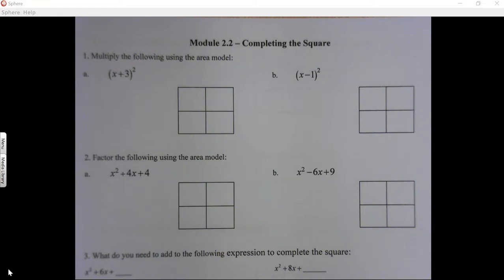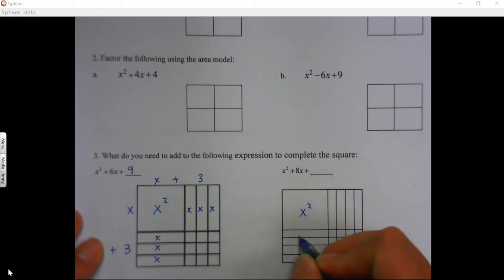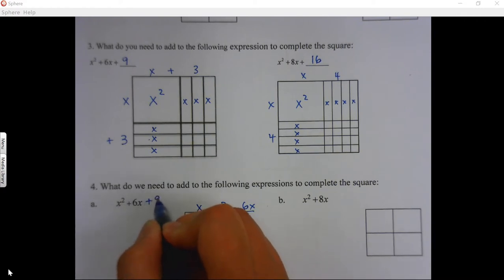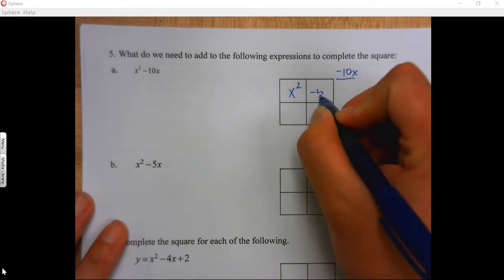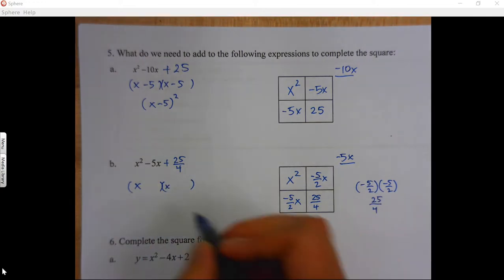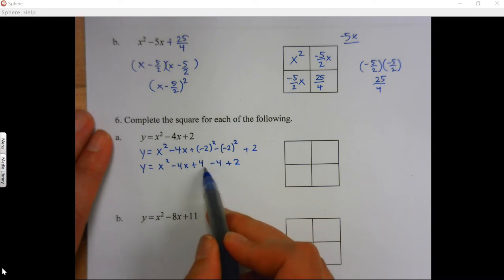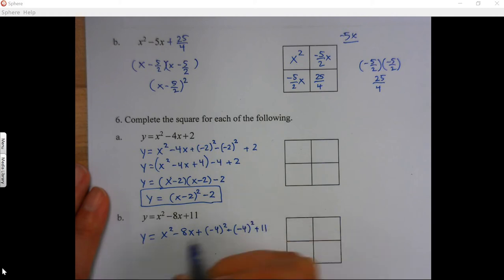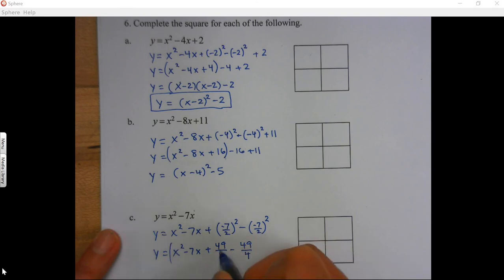Math 3 2 2 Video 2